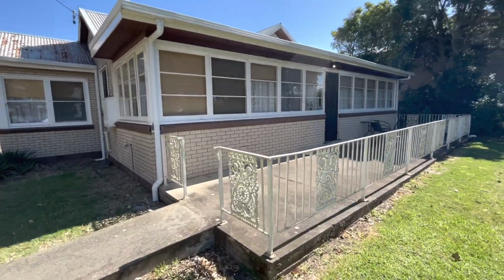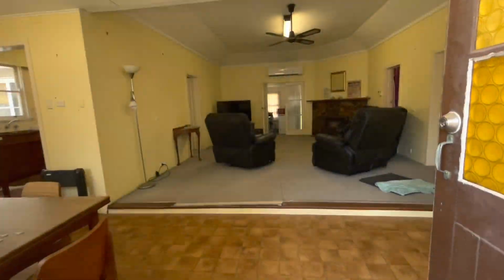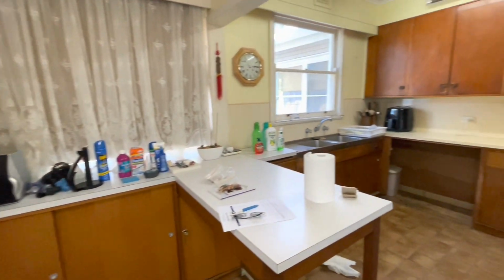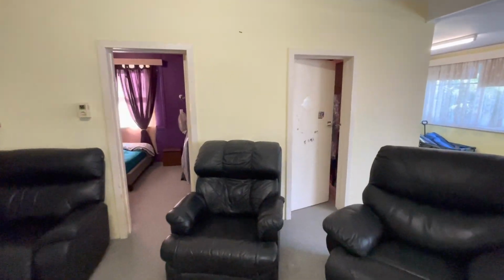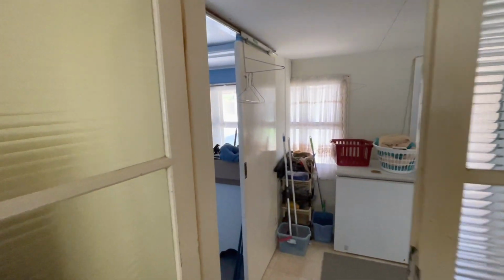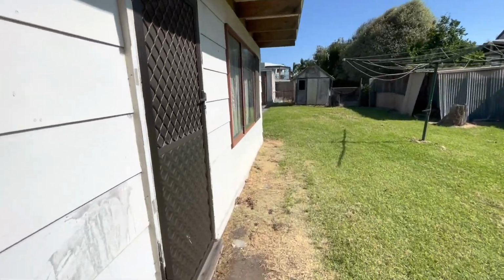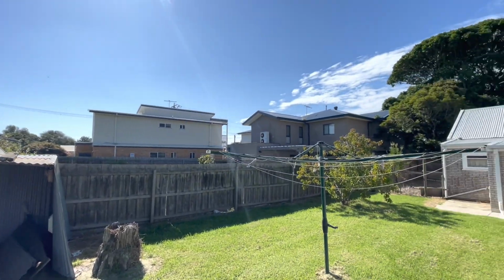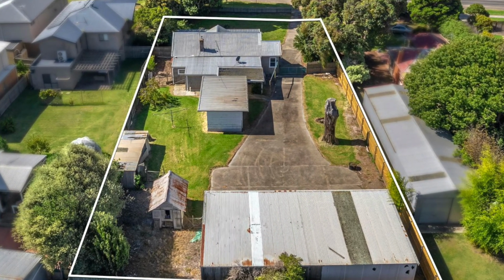320 The Esplanade, Indented Head